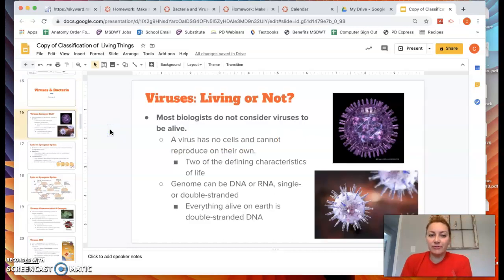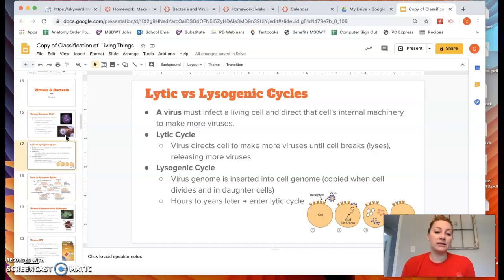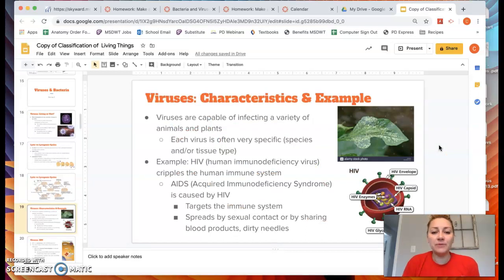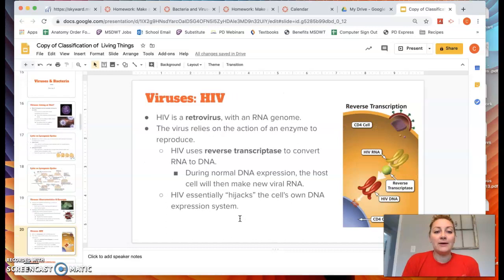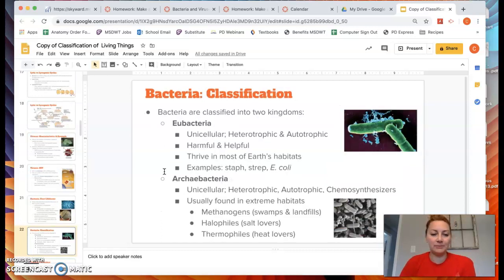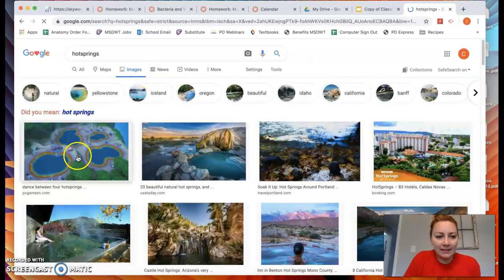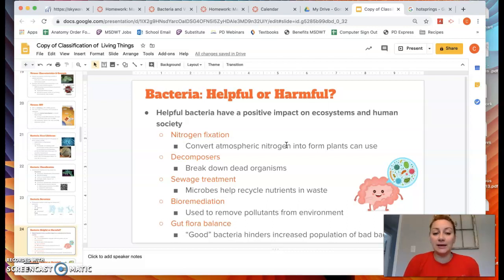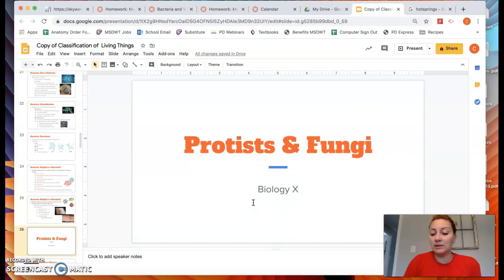NC Biology Notes: Taxonomy - Viruses&Bacteria